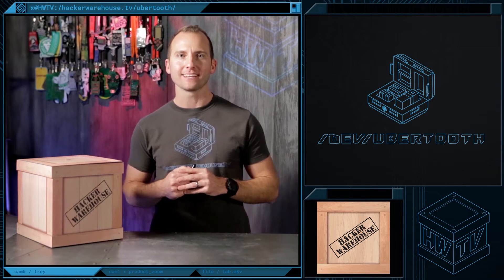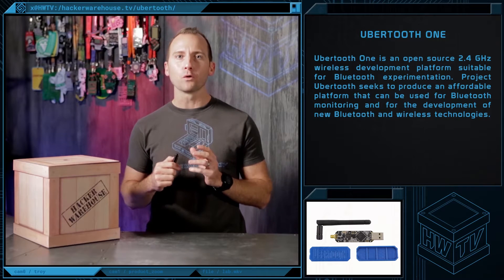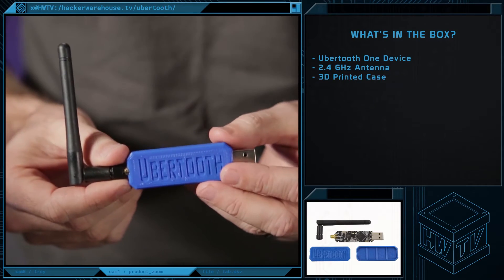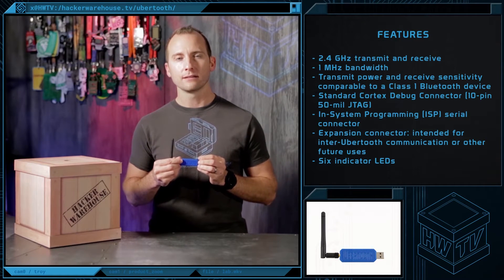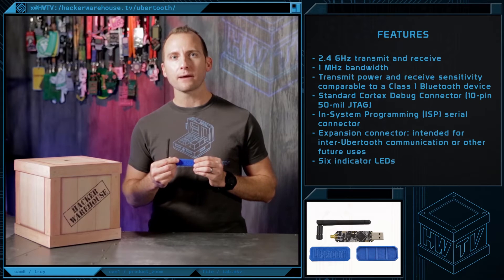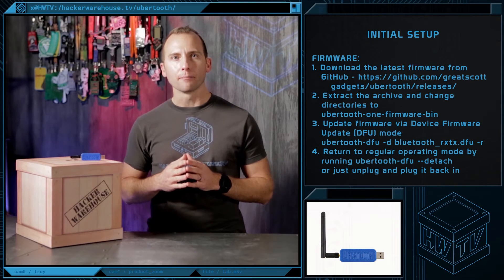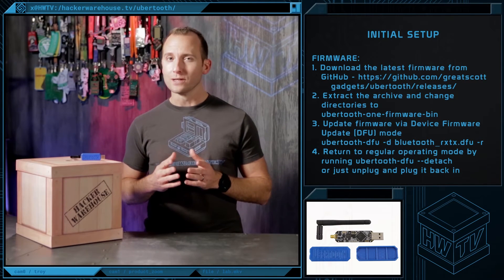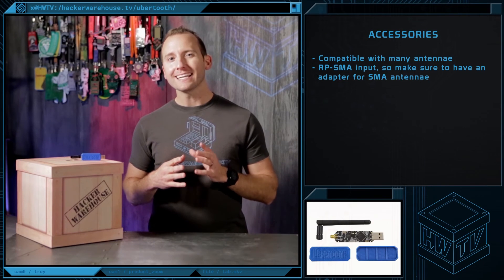Ubertooth One Unboxing - Toolkit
The Ubertooth One is a great way to get a closer look at Bluetooth signals. In this video we overview the Ubertooth's components and features, initial set-up, firmware, and everything you need to know about the Ubertooth as it comes from Hacker Warehouse.

00:00 - Intro
00:31 - Begin Content